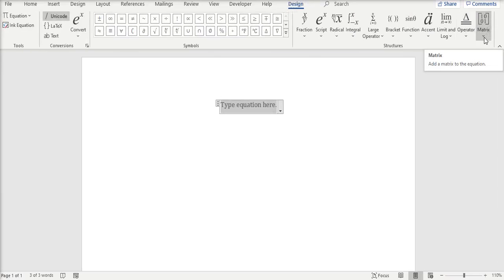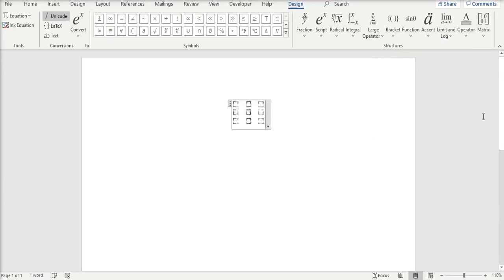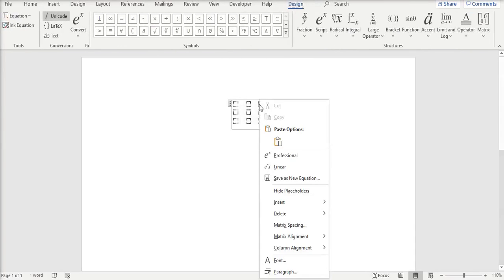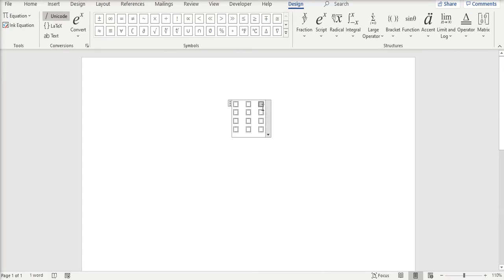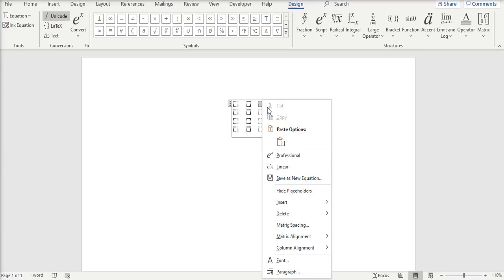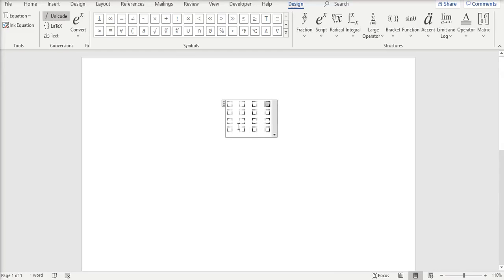[TUTORIAL] Easiest Way to Make a 4x4 MATRIX (or larger) in Word 2019 or Office 365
In this video, I show you how to simply insert a 4x4 matrix in Word 2019 or Office 365.  You can make your matrix as big as you'd like using this method.